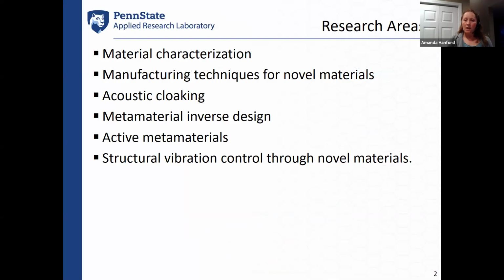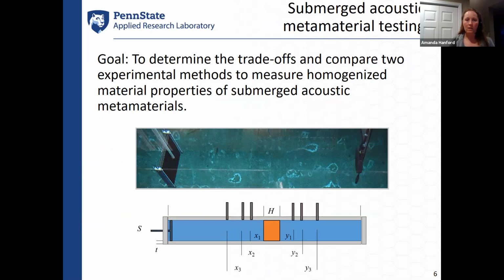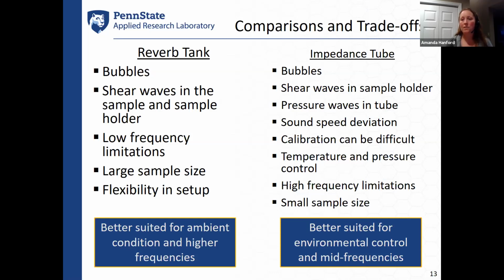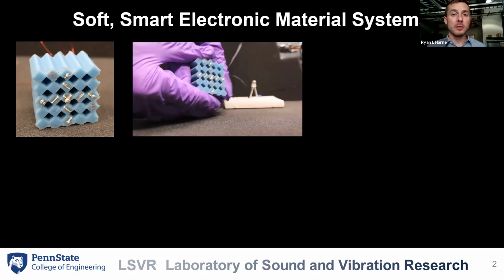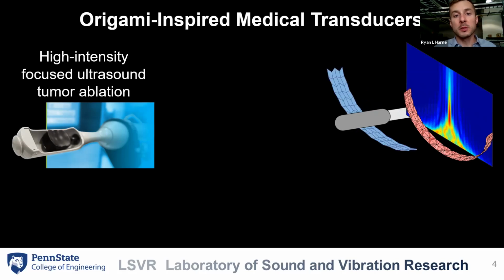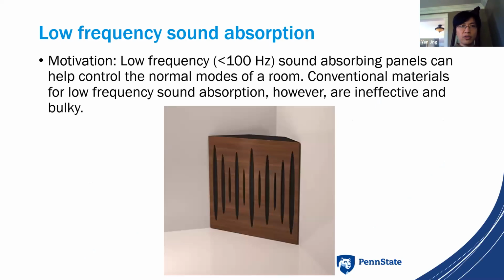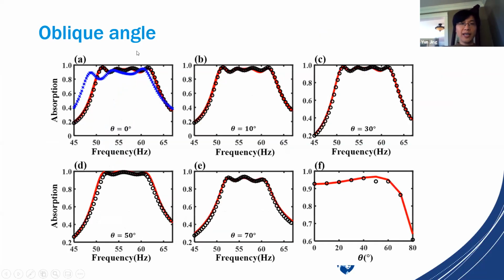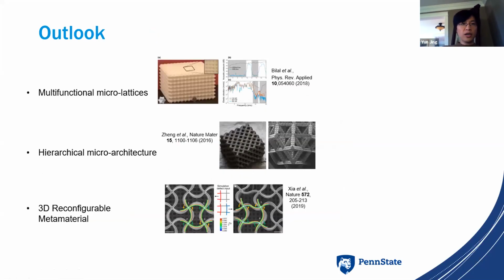Acoustic Materials and Metamaterials Group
Amanda Hanford gives an overview of the Acoustic Metamaterials group and research on metamaterials submerged in water.  Next, Ryan Harne and Yun Jing describe their research in soft smart electronic metamaterial systems, active acoustic metamaterials, origami-inspired medical transducers, acoustic metamaterials for improved sound absorption, and lattice-based elastic metamaterials.